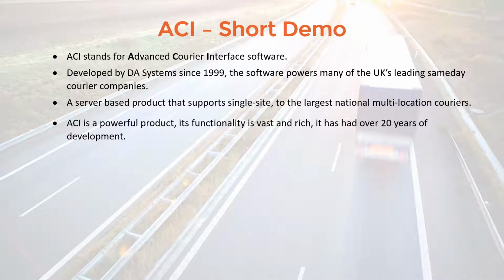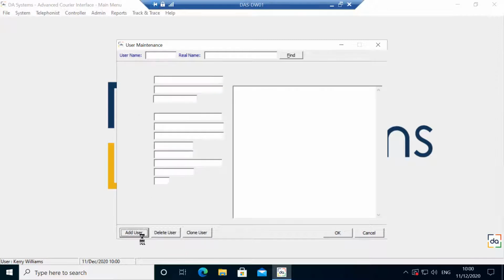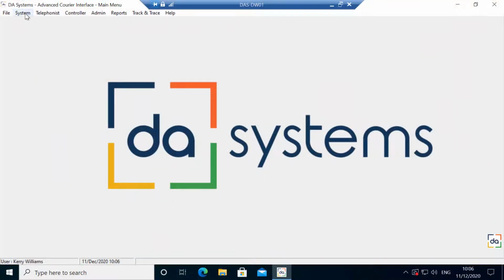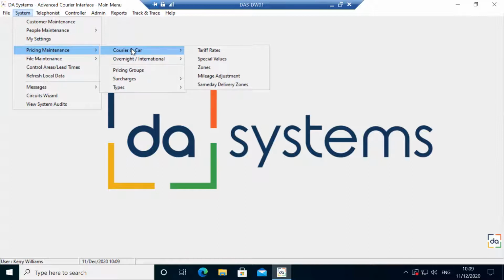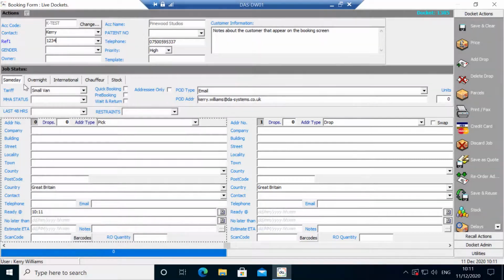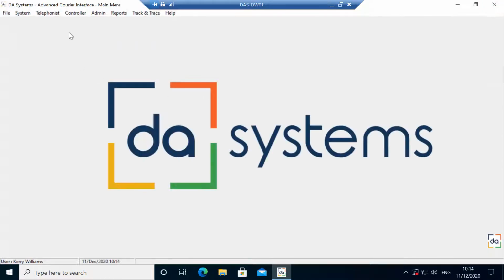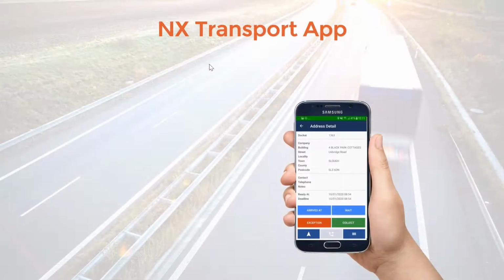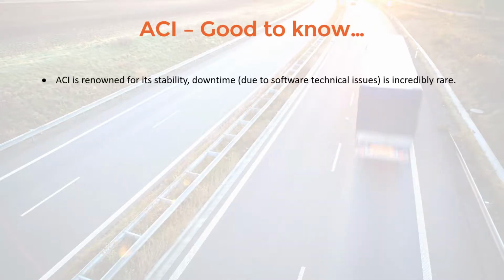ACI Basic Demo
Basic demonstration of ACI sameday courier software.